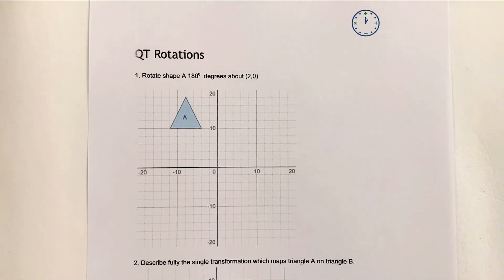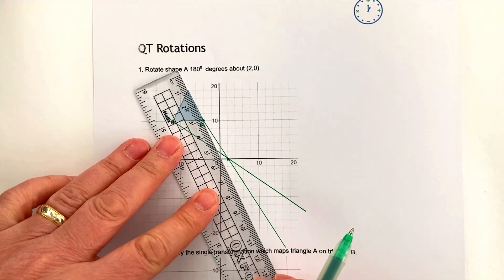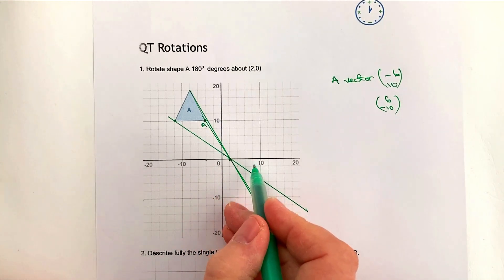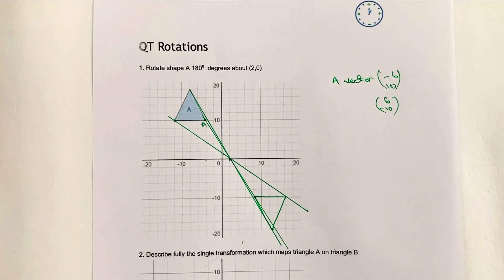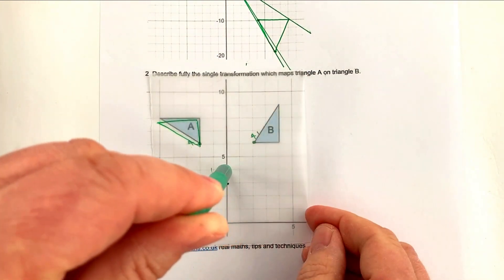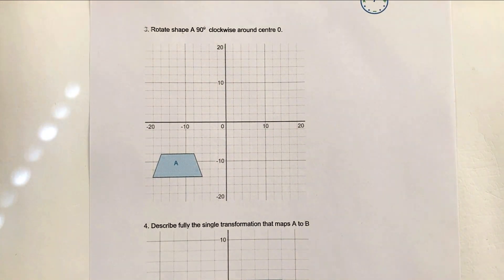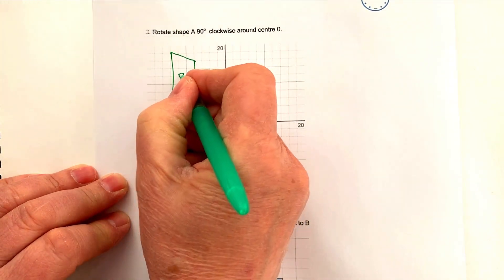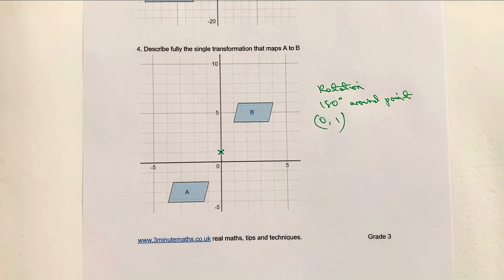Rotations - GCSE maths around grade 3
This video is a quick reminder of rotations for GCSE maths, and is aimed at around grade 3. You can downlioad the worksheet from 3minutemaths.co.uk, although please do

Visit   @Simon Deacon     for a full range of quick reminder and GCSE maths walkthrough videos.